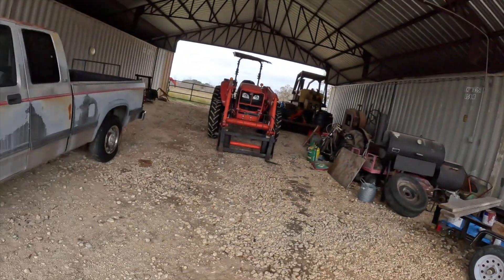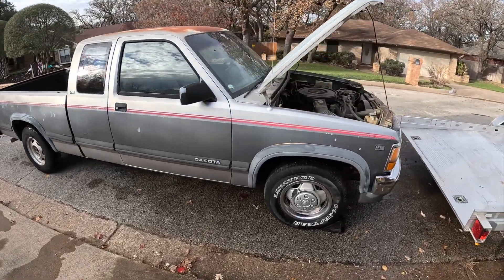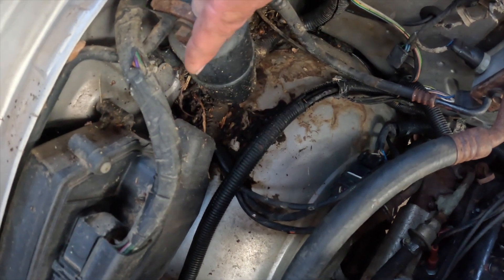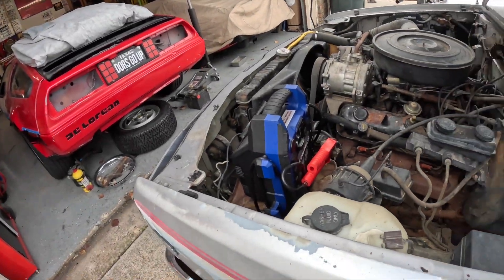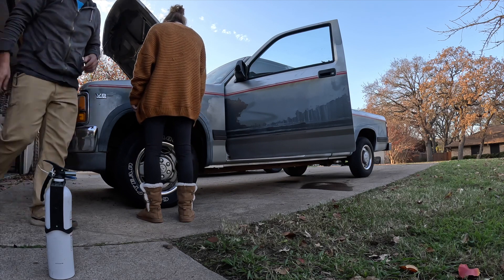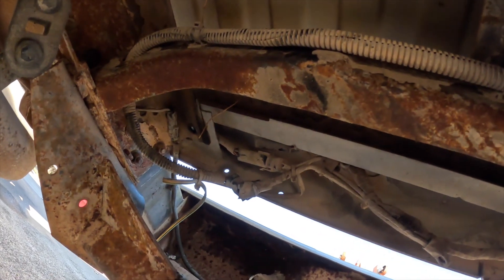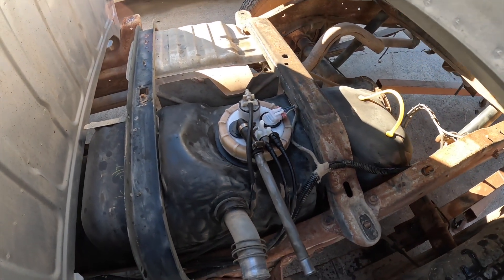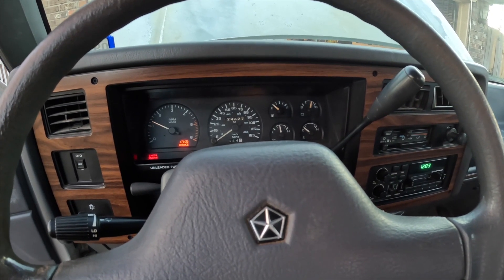Can I save this 1991 Dodge Dakota after sitting for 5 years?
Found a sweet little pick up truck sitting on a farm, stuck in the mud for the past five years.  Can it be saved?  And what will it take to get it back on the road…